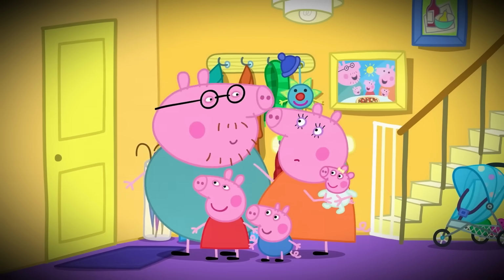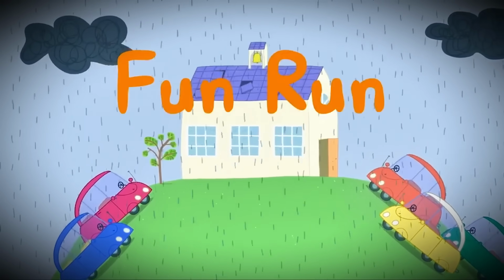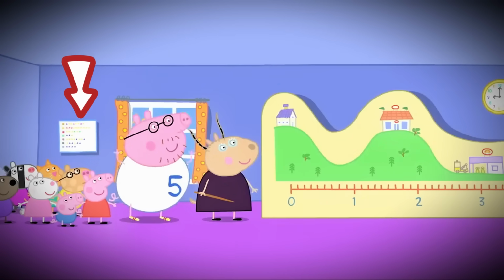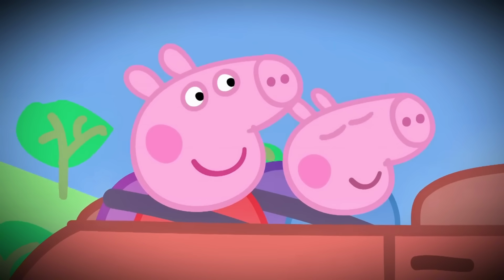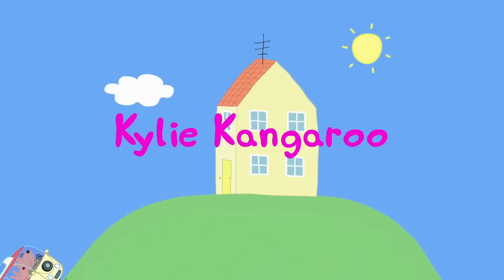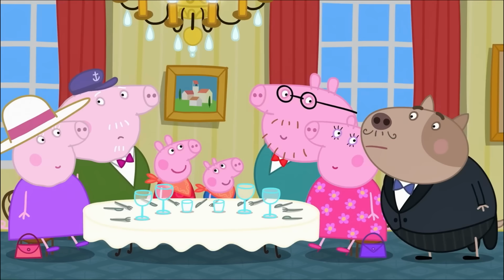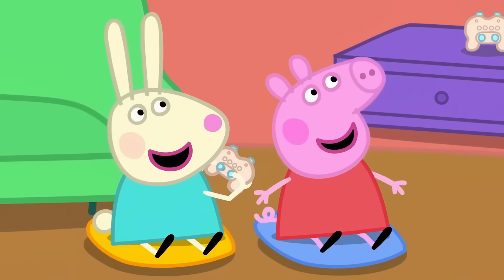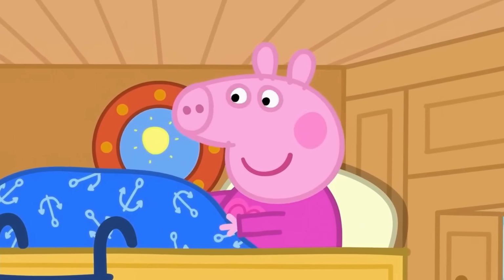Animation MISTAKE In Peppa Pig You NEVER NOTICED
Peppa Pig is a global hit, but let's be real—no show is truly perfect. Today we're diving into some hilarious animation errors you probably never noticed.